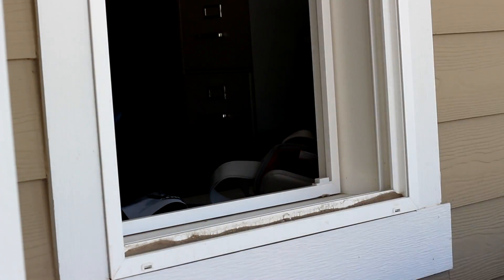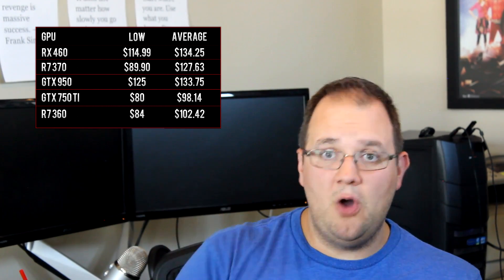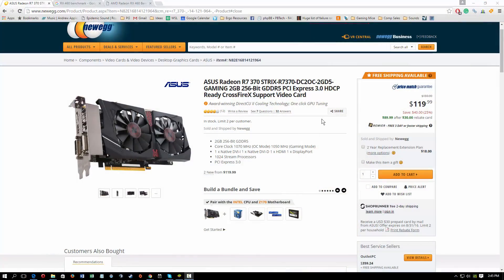Best Graphics Cards Under $100 2016 - For The Money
R7 370 Asus Strix for $90! The price may change shortly.
RX 460 Current Pricing
GTX 950 Current Pricing
Ultimately, your choice may come down to whether or not you think AMD will have a clear advantage in DX 12. On the other side of the coin, I forgot to mention that I find the GTX 950 to be the better overclocker of the two.

Facebook.com/toptengamer